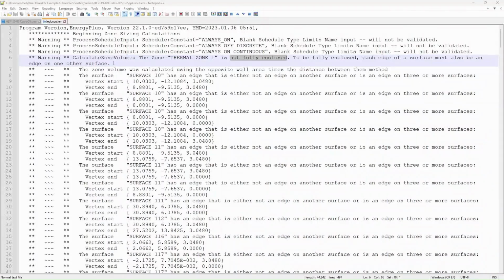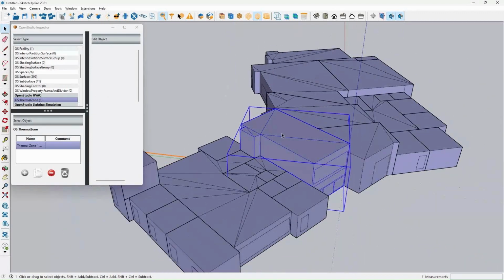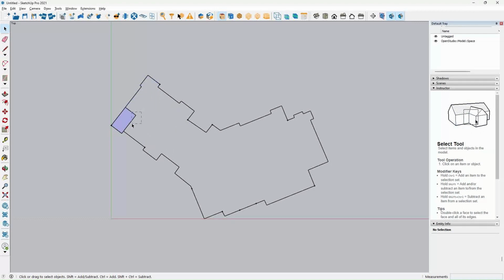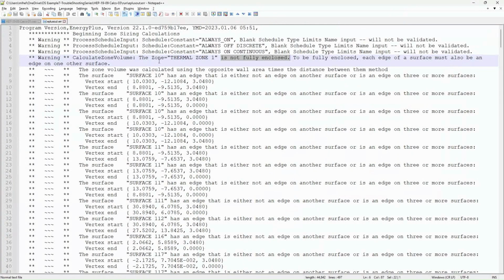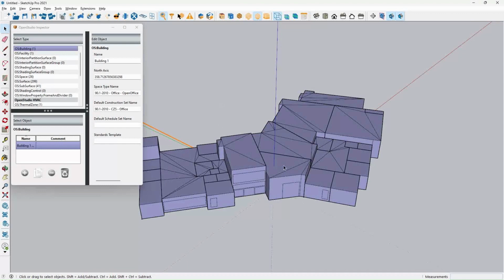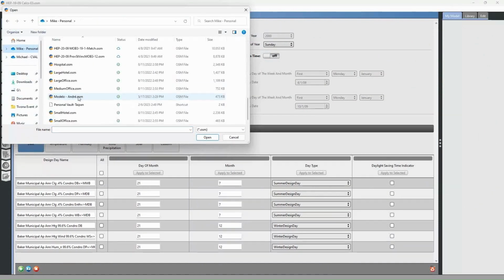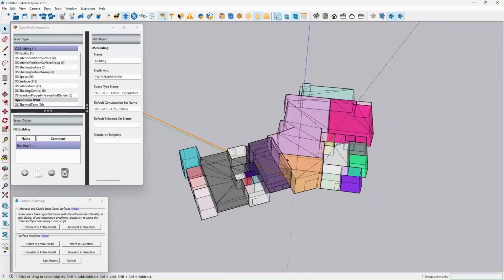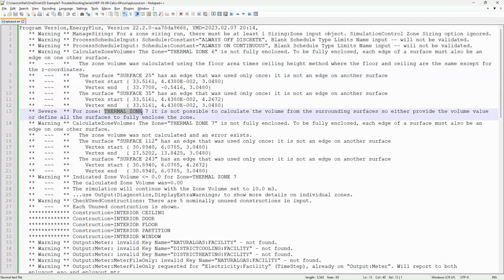Building Energy Modeling in OpenStudio - Troubleshooting 4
In this series of episodes, we discuss some common simulation warnings and errors found in the EnergyPlus eplusout.err file.  We will discuss these errors, and show common strategies to resolve them.  Errors in this episode: 1. CalculateZoneVolume: The Zone="THERMAL ZONE 1" is not fully enclosed. To be fully enclosed, each edge of a surface must also be an edge on one other surface. 2. The surface "SURFACE 10" has an edge that is either not an edge on another surface or is an edge on three or more surfaces:

Transcript:
Okay, we are back here for another episode of troubleshooting the errors. We are looking at the eplusout.err file.
The next warning that we get is CalculateZoneVolume: The Zone="THERMAL ZONE 1" is not fully enclosed. To be fully enclosed, each edge of a surface must also be an edge on one other surface.
Then it says The zone volume was calculated using the opposite wall area times the distance between them method.
So, that is the first error. We are going to look atthis next one in a minute. These are two related.
Let us talk about this calculate Zone volume error. First we will go take a look at the model.
One of the things that we need to note is this model has a single Thermal Zone. Even though I have all of these different spaces, when this gets passed to EnergyPlus it becomes one big blob.
It is a combination of all of the spaces. It is an average of all of these different spaces.
If we take a look at this rendered by Thermal Zone, you can see it is just one Thermal Zone. There are no other colors.
So, this whole thing gets passed to EnergyPlus as a single piece of geometry. A single zone that would be controlled by a single thermostat.
But, it is complicated. There is complicated geometry. With this error "calculate Zone volume" EnergyPlus is saying the geometry is not fully enclosed.
EnergyPlus is saying there is a piece missing somewhere. For example, there is a hole or something in your geometry.
EnergyPlus is saying this is not fully enclosed. There is a hole somewhere, so it can not calculate the volume based on all of the surfaces.
So for example EnergyPlus will calculate the distance between, say, this wall here and this wall here and it multiplies it by the area of this wall.
EnergyPlus is assuming that this is basically just a rectangular Thermal Zone. But it is not. Therefore, EnergyPlus tends to make very big mistakes on this.
There are two ways to solve this problem. You can figure out where the hole is and try to patch it up.
But, sometimes that is not successful because the holes can be very small. Or, there could just be some mismatch in your lines that are connecting the spaces.
The other solution is to hard size the volume and the floor area. Basically, you would manually calculate what the floor area is.
Then, you would enter it in here; in the Thermal Zone in the Open studio inspector.
Then, you would calculate the volume and then hard size that right here.
How would you do that? You can have SketchUp do it for you! We will just open up another instance of SketchUp.
We will copy all of this. Click Control-A to select all. Control-C and copy this. Click Control-V to paste it in here.
Now we have our model pasted into another instance of SketchUp. Click Control-A to select everything and then right click and explode the whole thing.
That destroys all of our spaces that we created. It just makes the model dumb. All of these surfaces are at the very top level. It is all one big mixture of surfaces.
We will do a side view...and change the perspective...then go through here and delete all of the walls.
Delete all of the walls. This gets kind of tricky, especially if you have Windows...
I have most of it deleted...then you can open up the default tray, entity info.
Entity info. If you click on any one of these surfaces, SketchUp will show you what the area is.
You could go through and and add all of these up. Alternatively, you could have SketchUp calculate that for you.
We will just hide this for now. Click hide. Then, do a top-down view of this. Now we can just delete all of these floors.
Now it is one big floor. Then, if you just add one line here, it should connect everything up into a single surface.
Now, if you click on that surface, that will give you the total floor area. Right here.
12,435. Then, you can go into your model and hard size the floor area. Click hard size and then put in 12,435.
You can do the same thing for volume...if we do unhide all...unhide all.
If you unhide everything...you would still need to go through and delete these windows and stuff...
So, assume we deleted all the windows; then you start connecting this together into one piece of geometry.